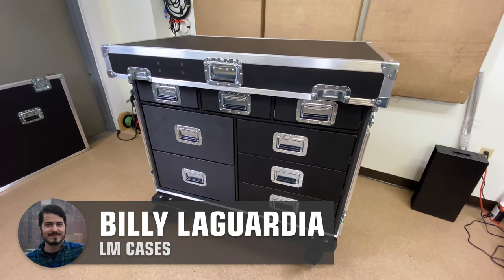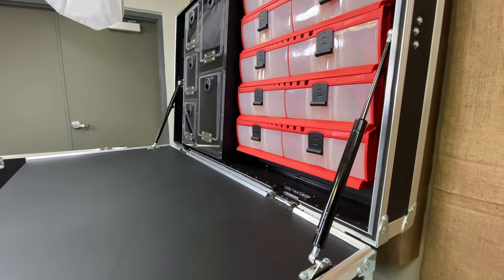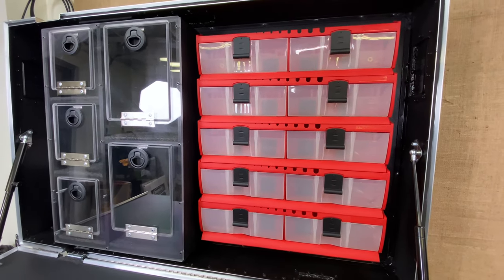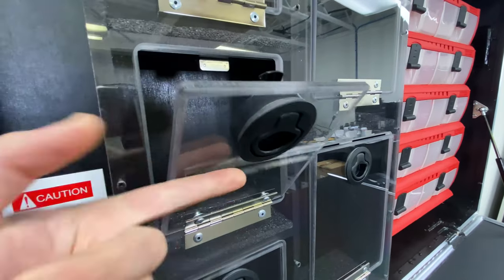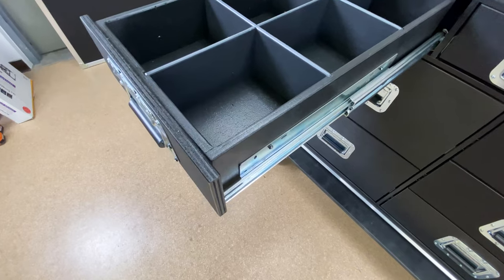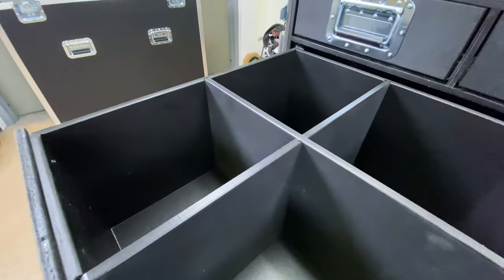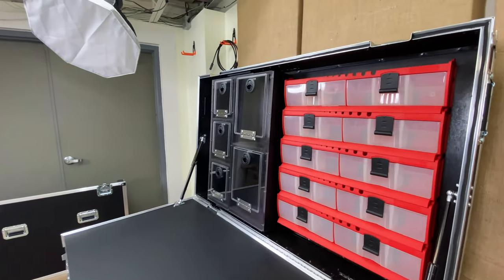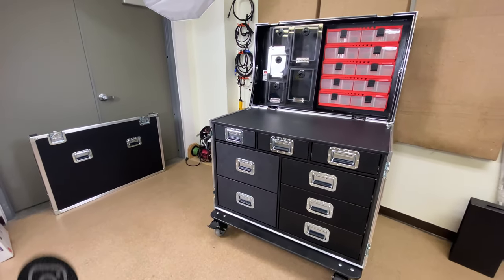Buffalo Bills Athletic Trainers Sideline Travel Trunk Workstation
Description:
 This custom sideline athletic trainer’s trunk was built for the Buffalo Bills. The trunk is designed to be a mobile workstation for the team’s athletic trainers stored on the sideline during the game.

The trunk lid features 5 sets of Tilt Lock bins which feature 10 individual compartments split into 3 sections. 5 custom built storage compartments are also provided. These custom compartments are built from ½” marine grade plastic. The front facing piece with doors is built from 3/8” clear Lexan. Each compartment features a heavy duty Southco slam latch. The lid is supported by gas springs to aid in opening and closing. One of the gas springs is locking which ensures that the lid stays open even during rough handling.

The trunk’s main work surface is built from ½” marine grade plastic. This material is a non-abrasive heavy duty, wipeable surface designed for year of hard use. Below the work surface are 3 drawers. The left and center drawers feature ¼” marine grade plastic divider networks that create 27 compartments. The top right drawer also utilizes a  ¼” marine grade plastic divider network that creates 6 compartments. The bottom right drawers are split into 8 compartments, with the left 2 drawers split into 4 compartments. Each drawer is built from ½” Baltic Birch plywood, mounted on HD Accuride glides, and finished with black textured coating. The drawers are built into a ½ plywood shell that allows them to operate independently from the trunk exterior. This unique design allows the drawer unit to be modular for future expansion or re-design in addition to providing isolation during transport.

The trunk exterior is built from 3/8” plywood laminated with black ABS plastic. The trunk featured deep recessed hardware and rides on 6” field casters, 2 of which are locking.

Special thanks to Buffalo Bills for a great project!